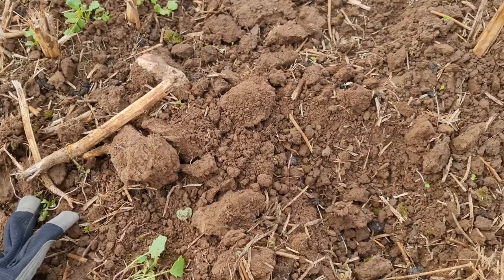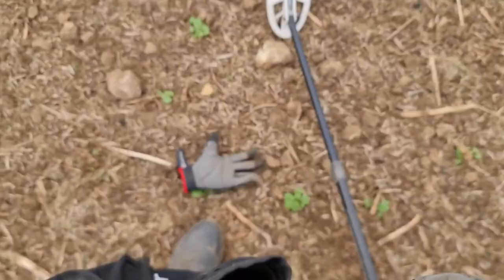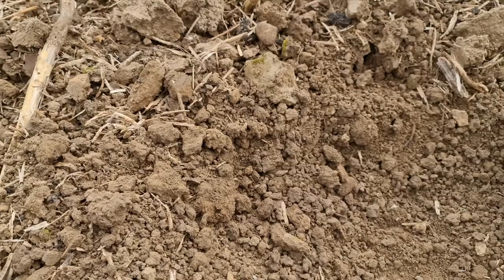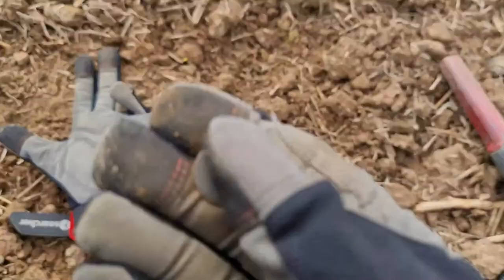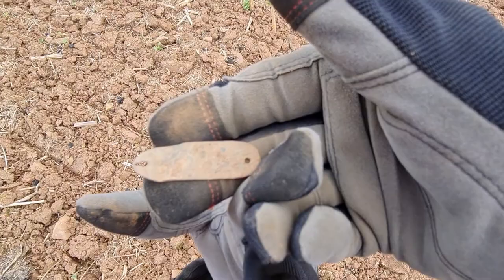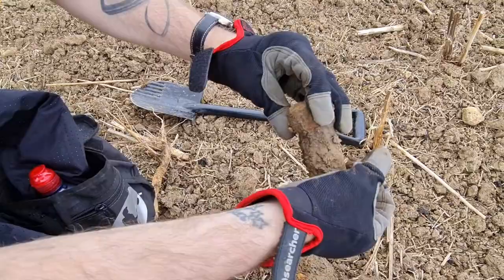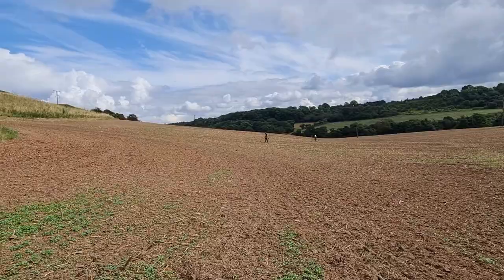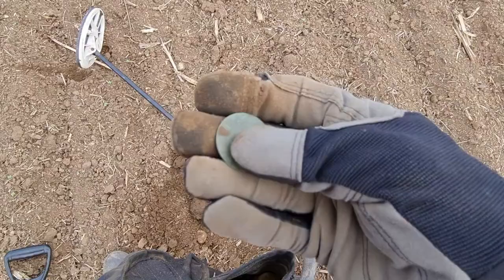Metal Detecting South Yorkshire, XP DEUS, coins and artefacts! GUWON THEN!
Join myself, Kim and Alex on a club dig in South Yorkshire. we found some good stuff and had a good old laugh.